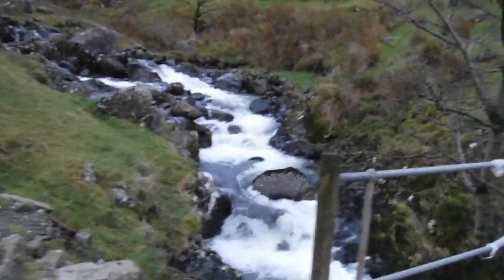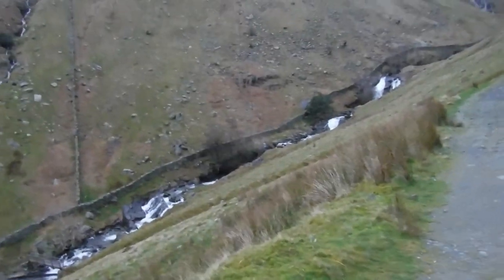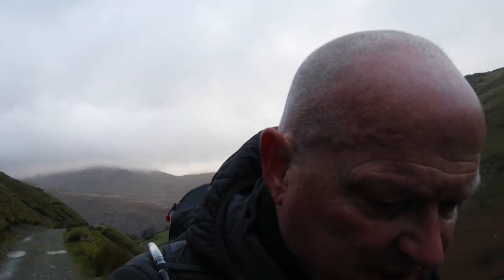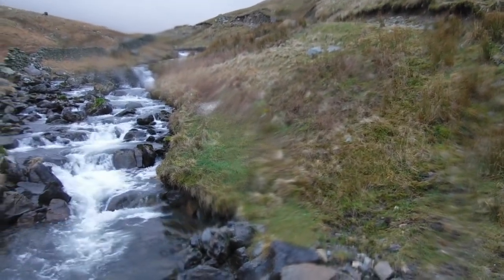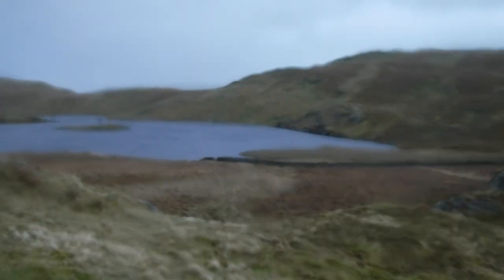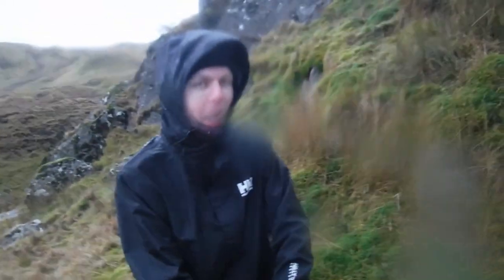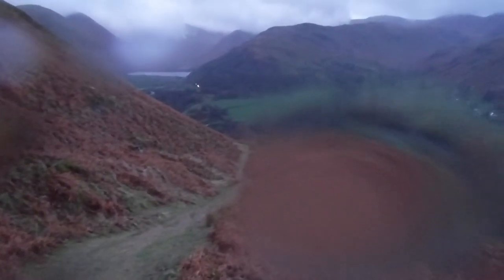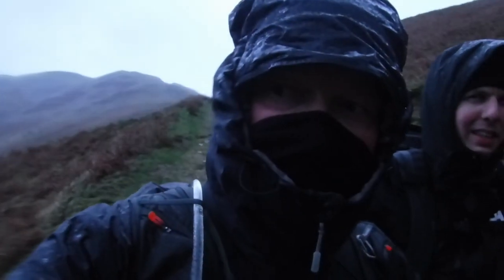Four Wainwrights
A wet and windy walk in the Lake District taking in Four Wainwrights